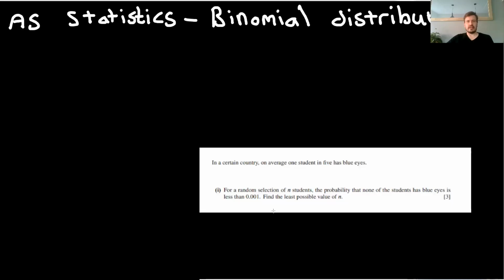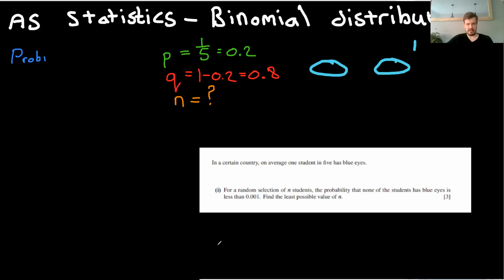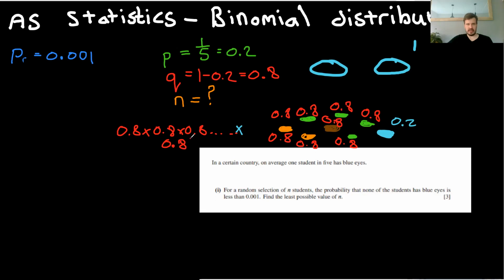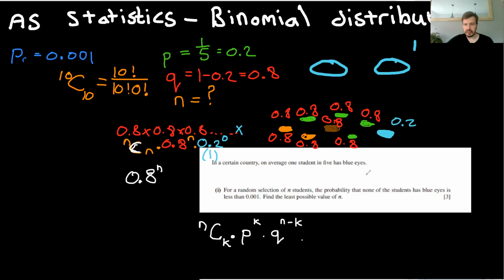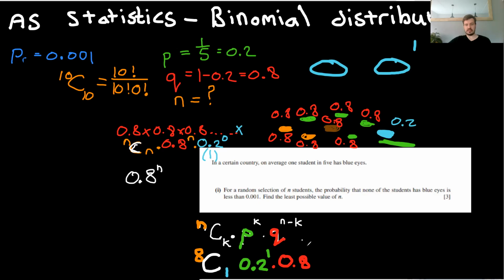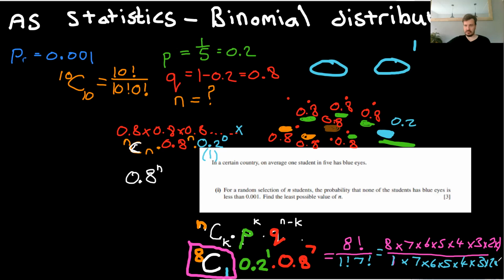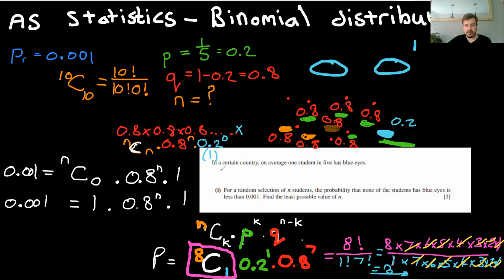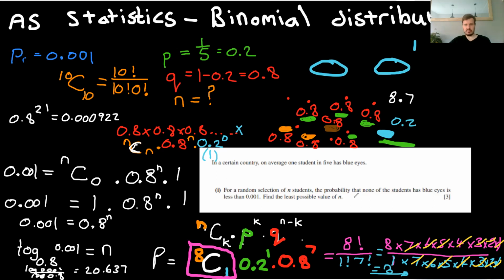AS Statistics - Binomial Distribution - Finding n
Before the end of the lesson the wifi went down. The answer is n=21 as we need to round up to get a Probability of less than 0.001.

In a certain country, on average one student in five has blue eyes.

From a random selection of n students. The probability that none of the students has blue eyes is less that 0.001. Find the least possible value of n.